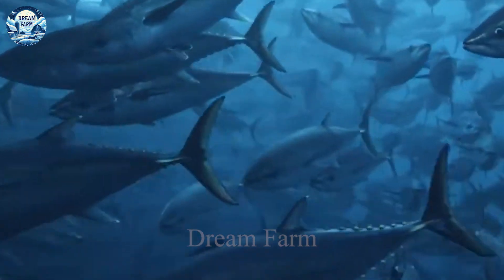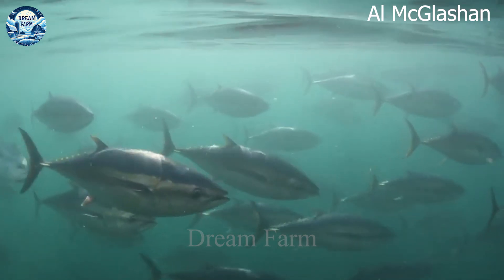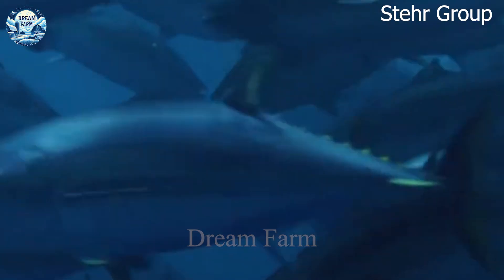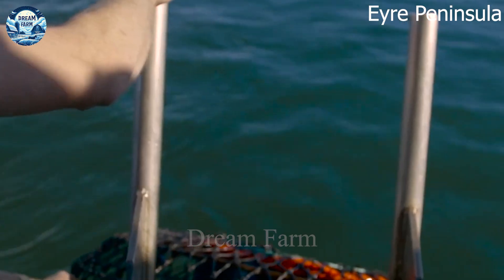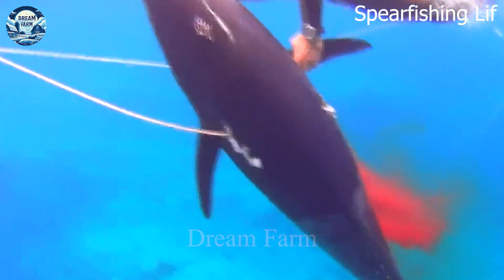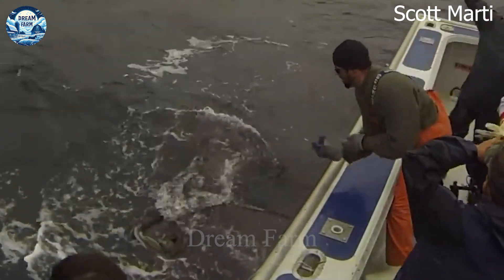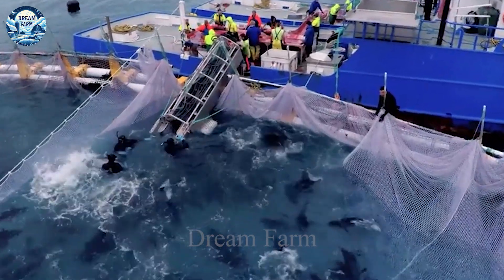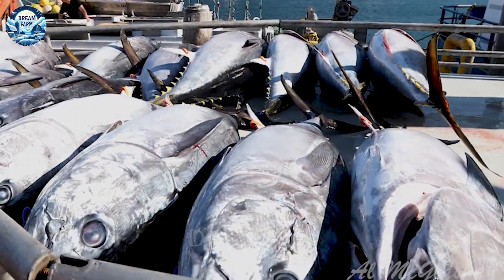Bluefin tuna farms raise and catch thousands of tons of tuna each year | tuna processing factory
Welcome to the Dream Farm channel! Today, we will explore the story of the farmers who raised and harvested thousands of tons of tuna, which played a crucial role in protecting this precious fish and ensuring a sustainable food source through Agricultural Technology. Bluefin tuna, one of the most valuable fish in the world, with an annual catch of up to hundreds of thousands of tons and a market value of billions of dollars, can live up to 40 years and weigh up to 1000ib. Let's learn about the importance of protecting tuna and the efforts of farmers through farming and harvesting activities, enhanced by Agricultural Technology.

First, let's take a look at tuna farms in South Australia, which provide a comprehensive view of how tuna is raised in a controlled environment using Agricultural Technology. Here, the South Australian bluefin tuna (Thunnus maccoyii) is raised from the larval stage to adulthood, helping to maintain the species population and provide a sustainable source of seafood. Annual SBT production in Australia is about 9,000 tonnes, mainly harvested in South Australia through farming, in which wild-caught young tuna are fattened in marine cages before harvesting. This tuna farming not only provides a sustainable source of tuna, but also ensures that tuna populations in the wild are not excessively depleted, helping to maintain the balance of the marine ecosystem, all thanks to Agricultural Technology.

StehrGroup, one of the major tuna farming conglomerates in South Australia, annually produces about 600 tonnes of high-quality tuna. Using advanced farming techniques and scientific management supported by Agricultural Technology, StehrGroup ensures that tuna grows healthy, meets safety and sustainability standards. Thanks to the automatic monitoring system, nutritious food, and tightly controlled habitat powered by Agricultural Technology, their tuna not only grows fast but also has high nutritional value.